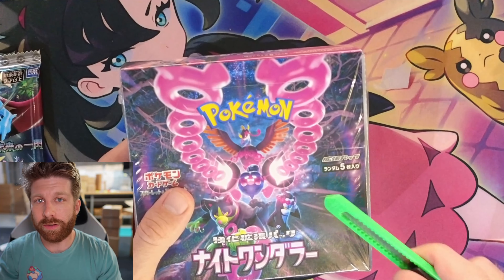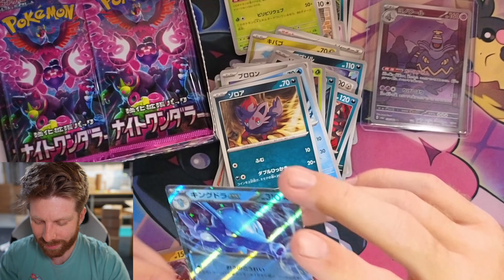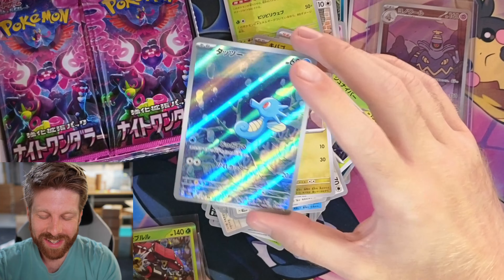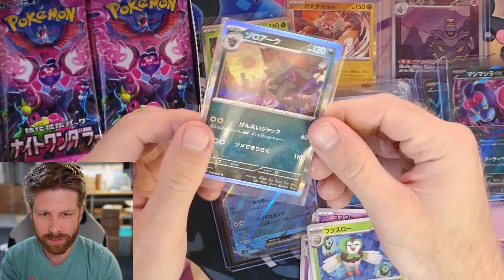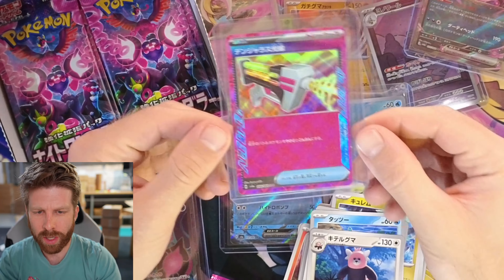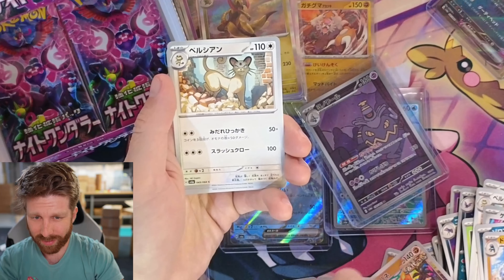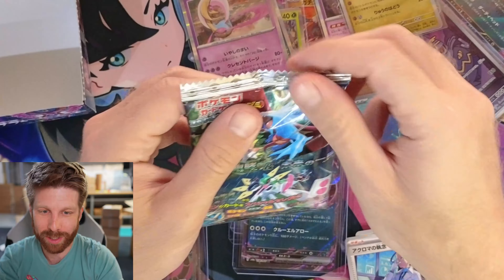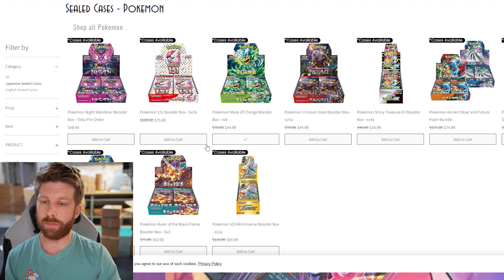Opening Night Wanderer and Giving it All Away - Japanese Pokemon Cards Unboxing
➡️  Become a Channel Member for Exclusive Discounts on PokeNE.com and More

➡️ Get $10+ (Up to $250) On Drip Shop Live.

I own a 7-Figure Online Pokemon Card Business out of my Basement. My channel teaches you how to do the same. I also talk about typical Pokemon content and updates. Shop my site PokeNE.com

Our website was build by me on WIX - a drag & drop website-builder.

CAMS:
➡️ Sony A6700 Mirrorless Camera
➡️ Logitech Brio 4K Webcam

➡️ Secret Lab Titan Gaming Chair

MIC:
➡️ Blue Yeti Mic - Streaming
➡️ Blue Yeti Arm Mount

MONITORS/ARMS:
➡️ Sceptre Curved Monitor
➡️ North Bayou Arm
➡️ North Bayou Duel Arm

LIGHTING/MOUNTS:
➡️ Elgato Key Lights
➡️ Elgato Flex Arm L
➡️ Elgato Master Arm L

OTHER:
➡️ Stream Deck
➡️ PC Case (Corsair)
➡️ Glorius Mouse Pad
➡️ 3D Art Panels
➡️ Tape for 3D Art Panels

SECURITY
➡️ Ring Floodlight Cam
➡️ Ring Spotlight Cam
➡️ Ring Doorbell
➡️ Ring Security System

SHIPPING SUPPLIES:
➡️ Shipping Scale
➡️ Rollo Label Printer
➡️ Poly Bags